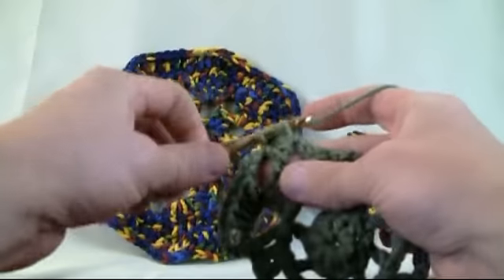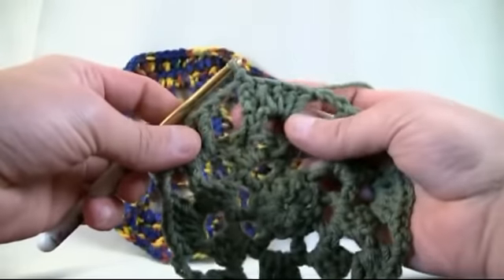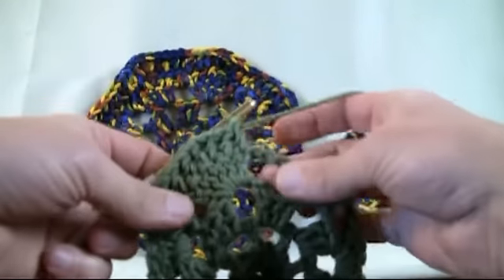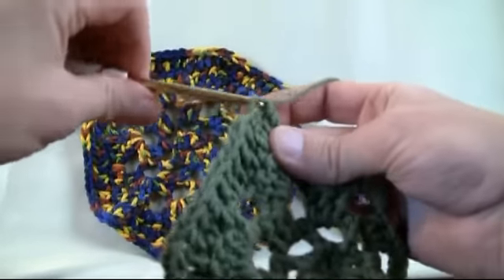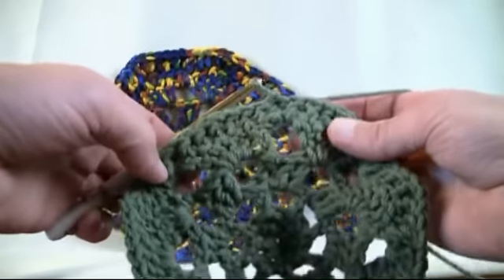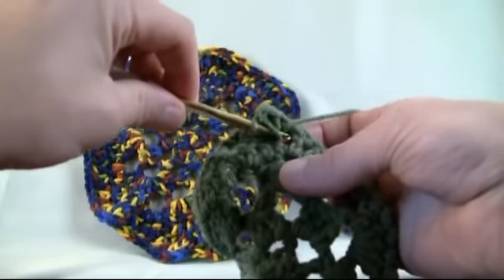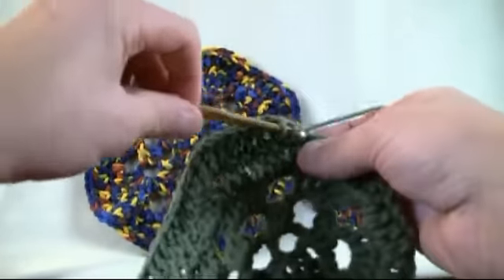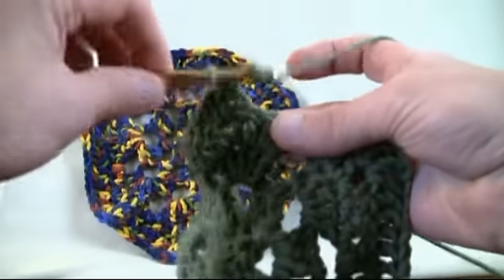How To Crochet Octagon Granny Afghan - LH 2 of 3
For More Free Ideas and Crochet Patterns, check out This is a MIKEYSSMAIL original pattern filmed for AllFreeCrochet. Mikey has designed the Octagons to be used as a shape that can be for Doilies or even made into a huge Octagon for a baby blanket. Mikey takes you one step further to introducing how to turn the Shapes Into Full Size Afghans! Check this out and get your crochet hook ready. When you complete this tutorial, you will be left with some fabulous ideas to "wow" your friends. This is the Left Handed Version.